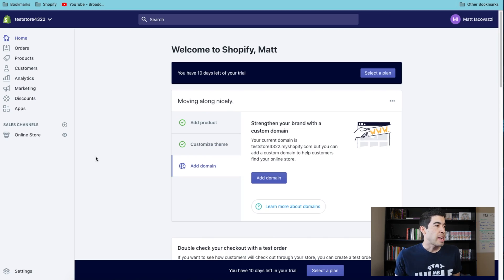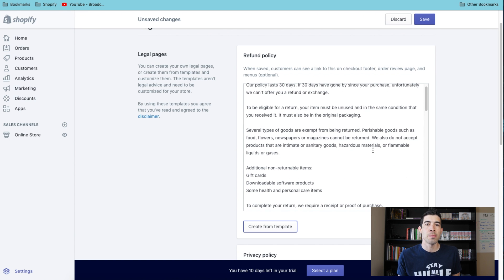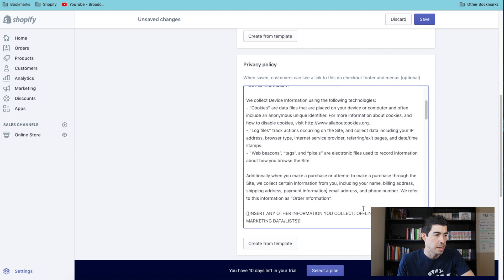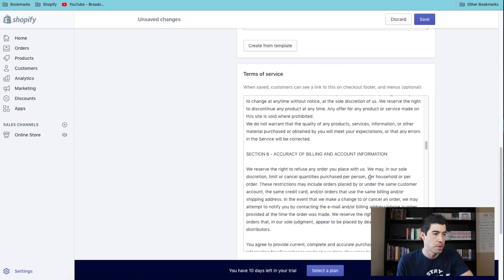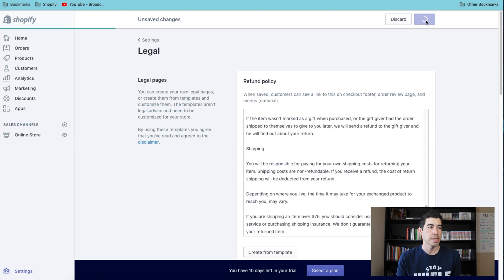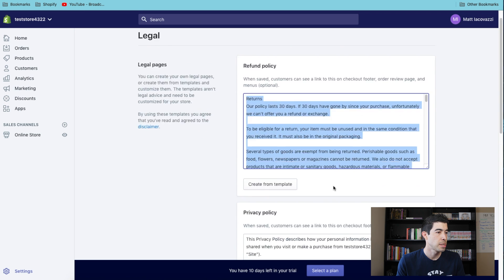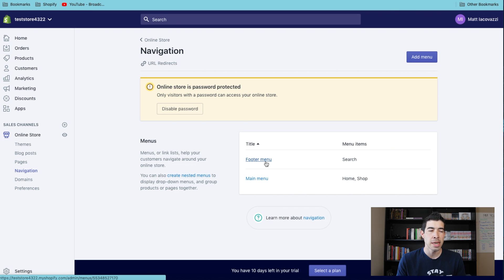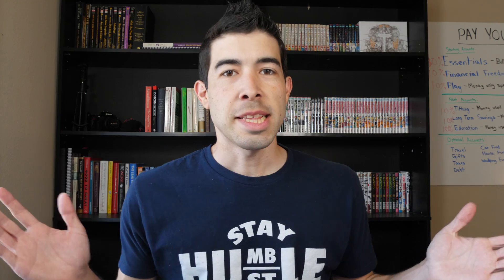How To Add Your Refund Policy To Shopify (+4 More Important Pages)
In this video I'll show you how to easily add your Refund Policy, Terms and Service, Privacy Policy, and Shipping Policy to your Shopify store.